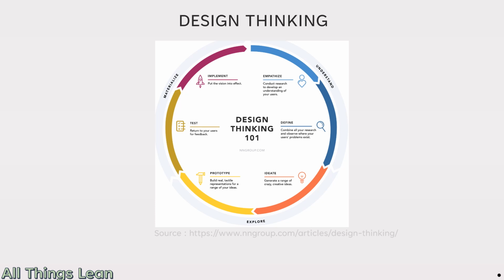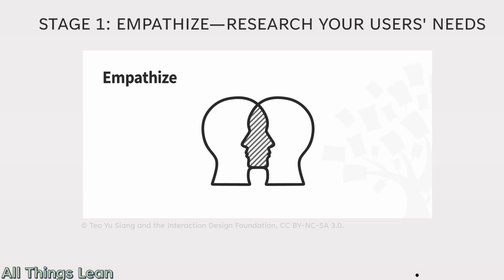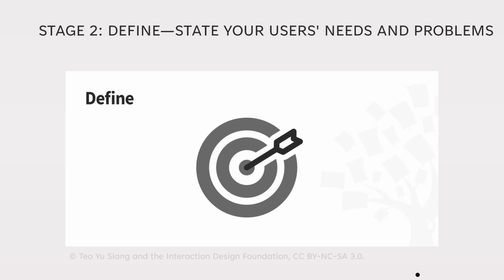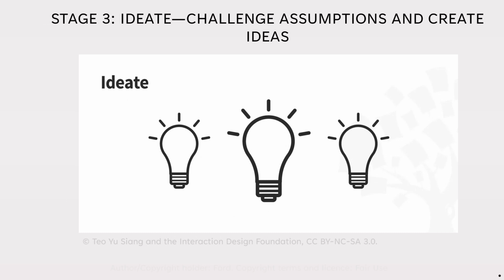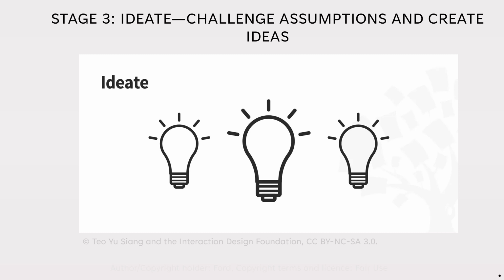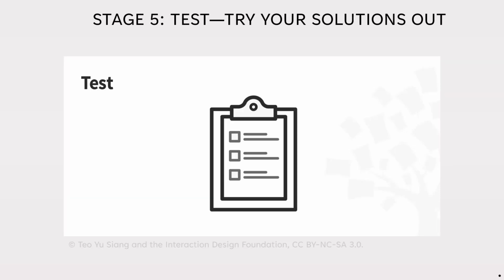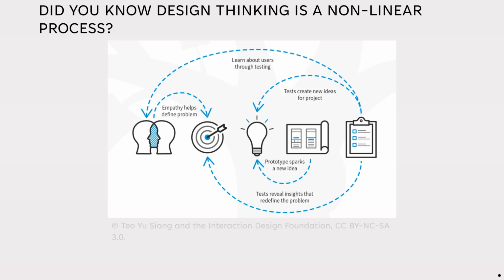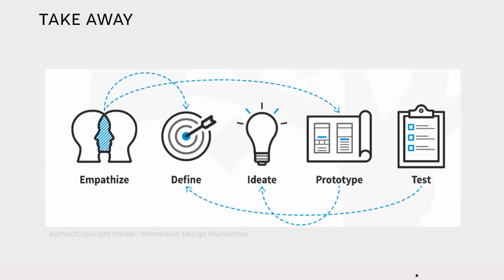Episode 105 : Design Thinking Process : 5 stages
Design thinking is a methodology which provides a solution-based approach to solving problems. It’s extremely useful when used to tackle complex problems that are ill-defined or unknown—because it serves to understand the human needs involved, reframe the problem in human-centric ways, create numerous ideas in brainstorming sessions and adopt a hands-on approach to prototyping and testing. When you know how to apply the five stages of design thinking you will be impowered because you can apply the methodology to solve complex problems that occur in our companies, our countries, and across the world.
Design thinking is a non-linear, iterative process that can have anywhere from three to seven phases, depending on whom you talk to. We focus on the five-stage design thinking model proposed by the Hasso Plattner Institute of Design at Stanford (the d.school) because they are world-renowned for the way they teach and apply design thinking.